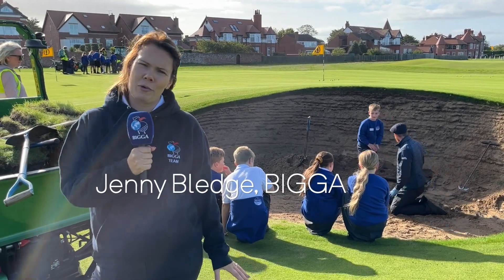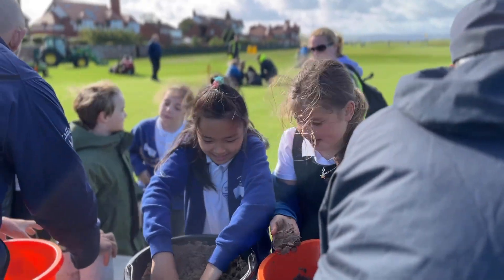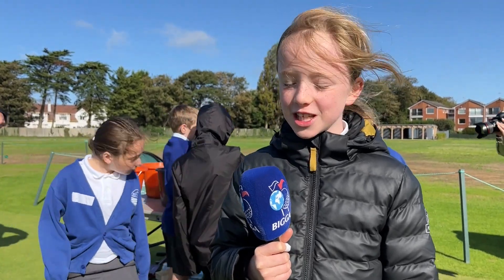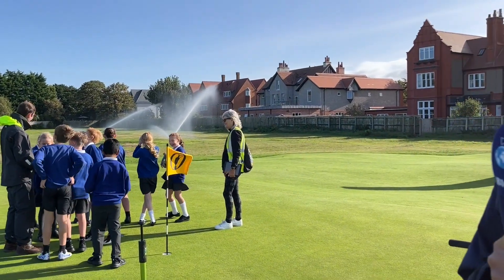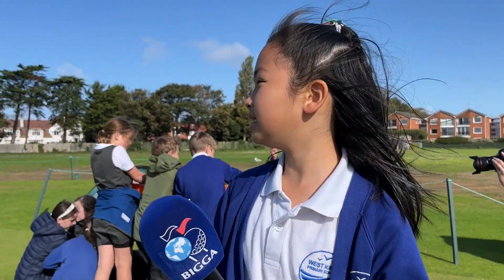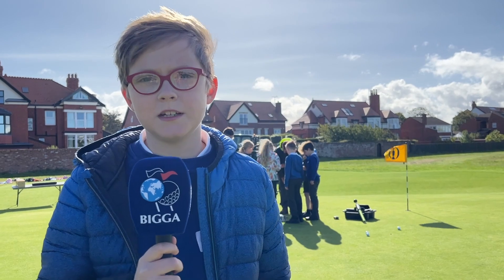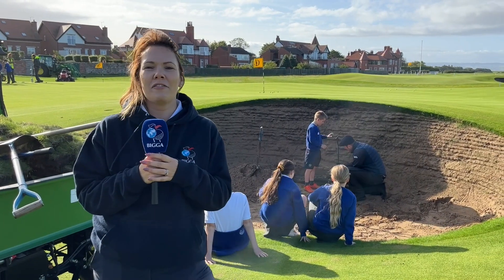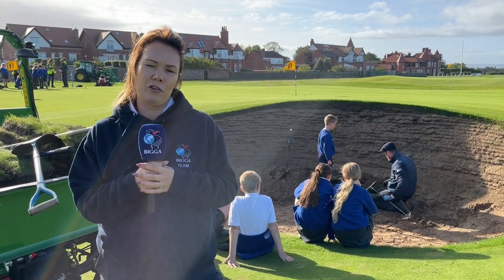First Green helps schoolkids discover life on a golf course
Children from West Kirby Primary School visited Royal Liverpool Golf Club for a First Green field trip hosted by the British & International Golf Greenkeepers Association (BIGGA).

First Green is an innovative environmental education outreach programme using golf courses as hands-on environmental learning labs. First Green coordinates outdoor STEM field trips on golf courses that allow students to perform hands-on experiments and tests.

Golf course managers, head greenkeepers and/or local golf course representatives host students on field trips where they test water quality, collect soil samples, identify plants, design plantings, assist in stream bed restoration and are involved in the ecology and environmental aspects of the golf course. The students are also introduced to many other aspects of golf.